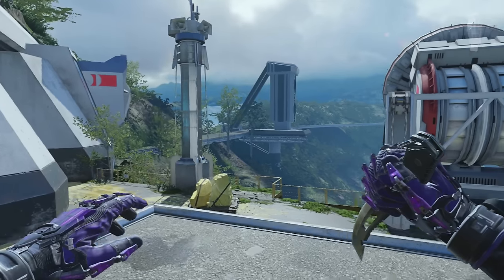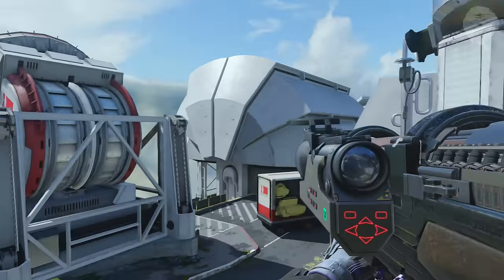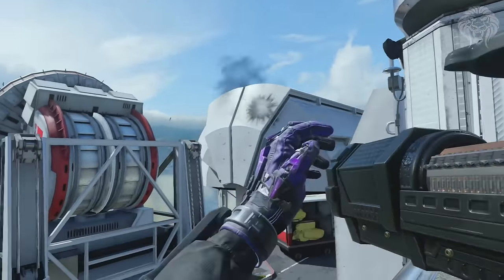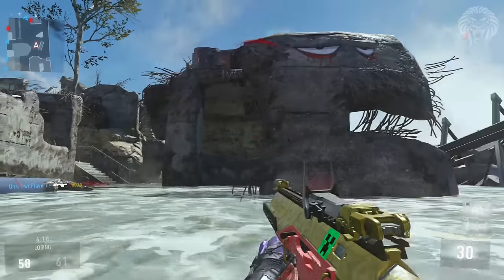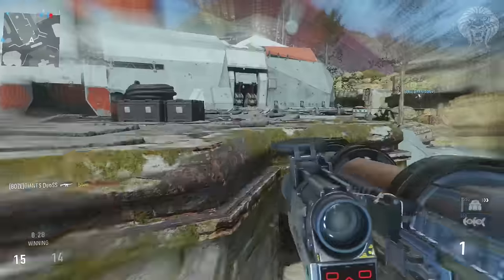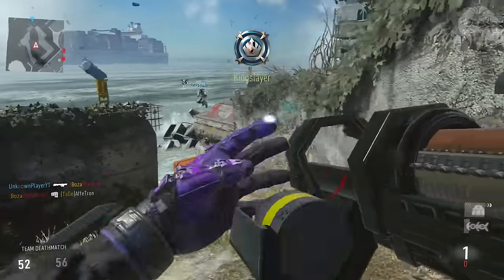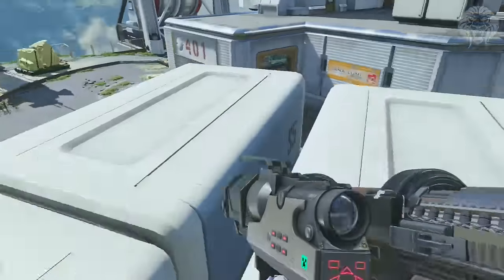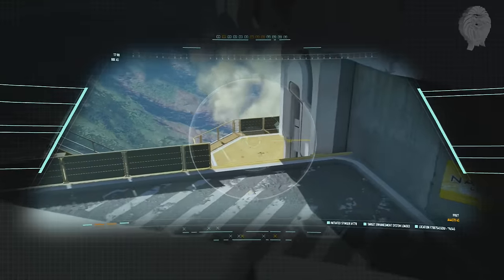COD Advanced Warfare: ELITE MAHEM! "Fused" - Rare Supply Drop Weapon (Call of Duty AW)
MAHEM Fused Elite Weapon - COD Advanced Warfare Elite Weapons From Supply Drops

This is an elite special weapon I got from a supply drop which is an elite variant of the mahem launcher called the “fused”. This has a unique camo skin and different stats to the standard version of the weapon.